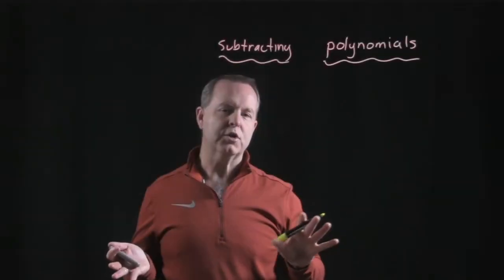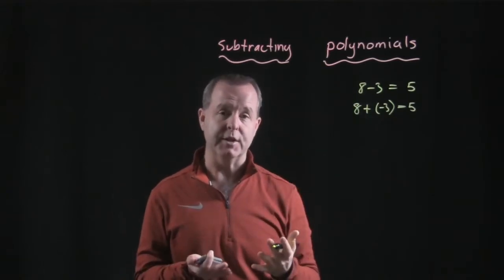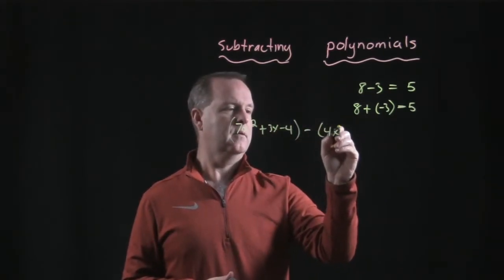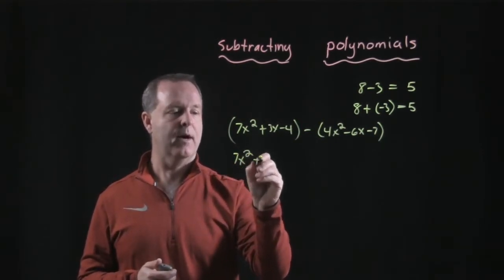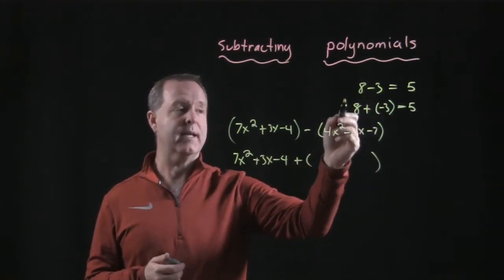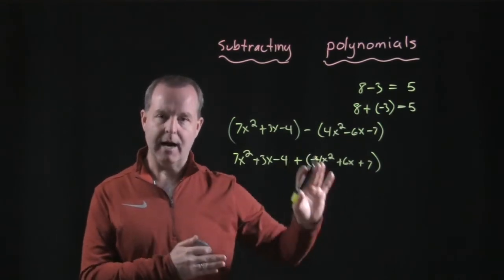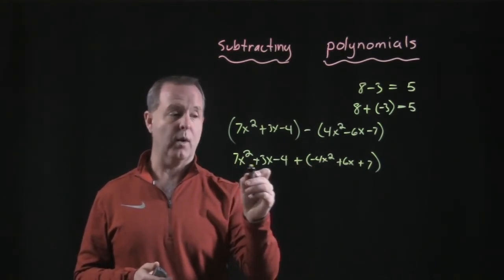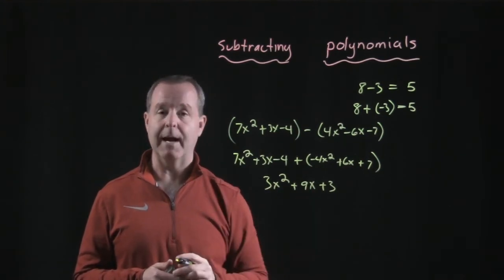Subtracting Polynomials 1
5.1.3 Adding and Subtracting Polynomials